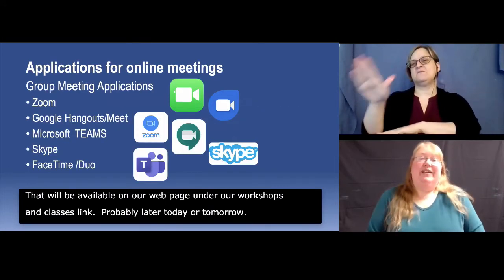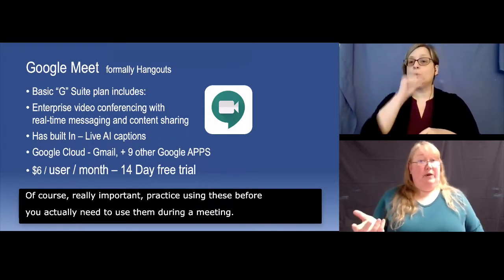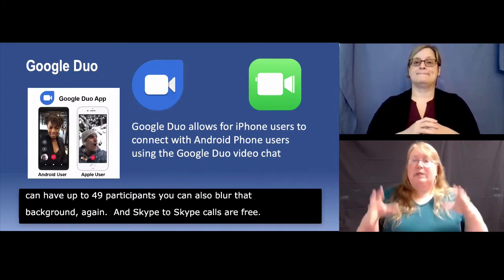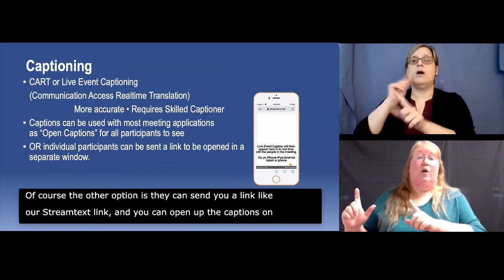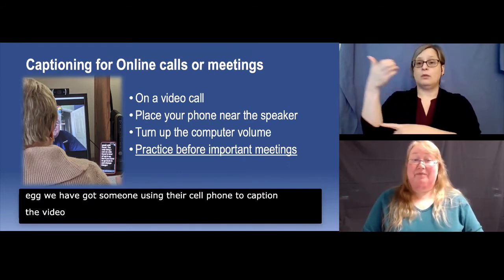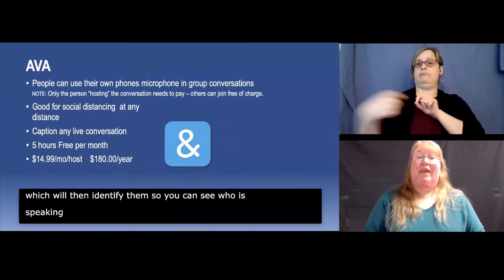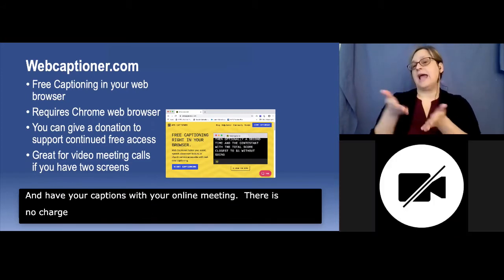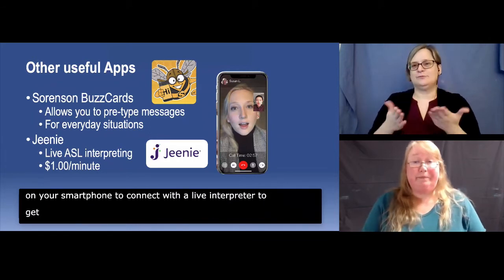Technology and APPS Web based and Mobile - Aired 4/28/2020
This presents challenges for Deaf and Hard of Hearing folks.  Join us to learn how to make technology work for you.

From programs to apps, which ones are accessible, and what work-arounds can you use to make them more accessible.

Debbie Jones, Resource and Technology Manager, NVRC Staff
Bruce Greenfield, Media Production Manager, NVRC Staff